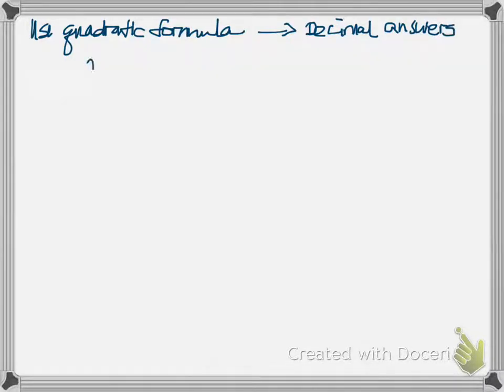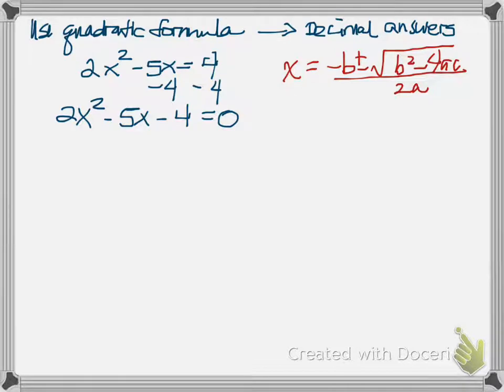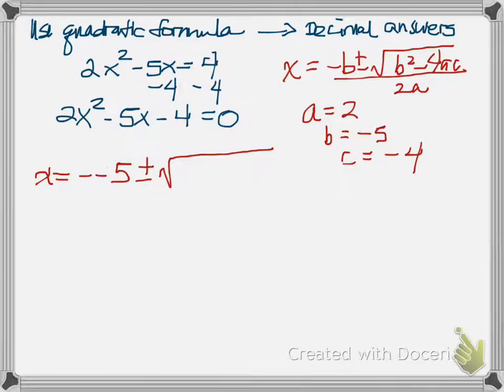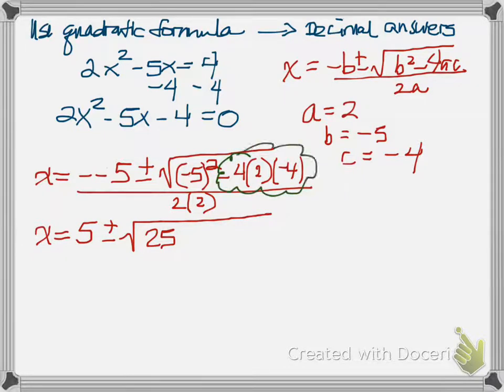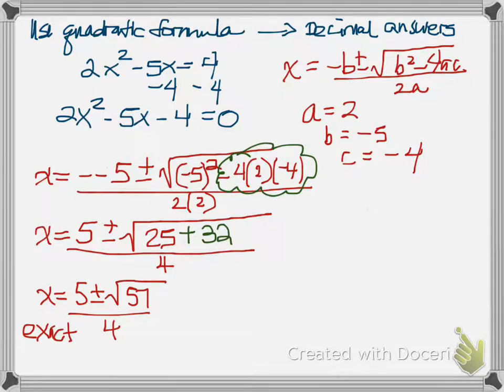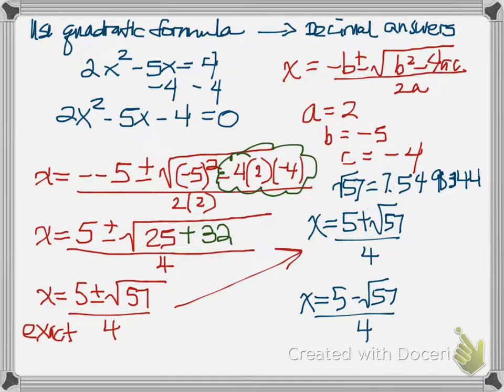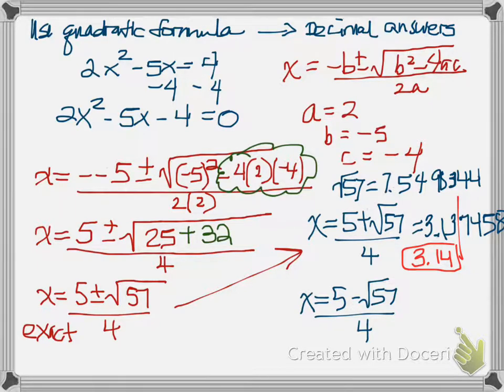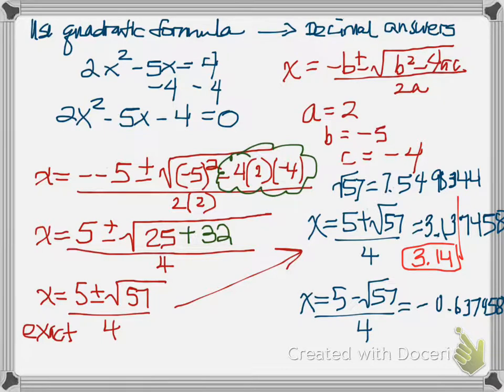0313 Quadratic Equations decimal answers